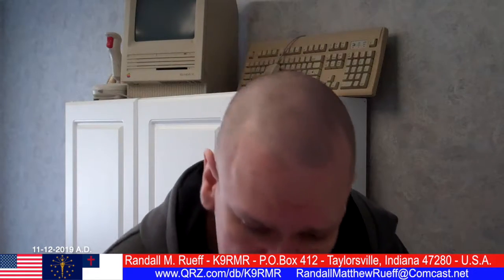Randall M. Rueff - After my dental visit/teeth cleaning - 11-12-2019 A.D.